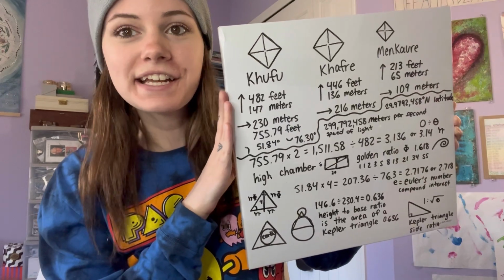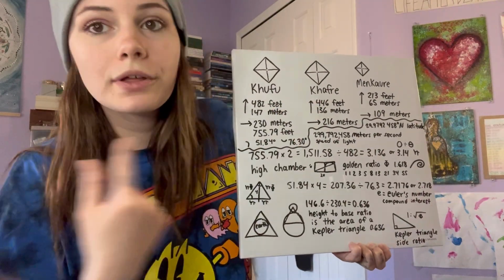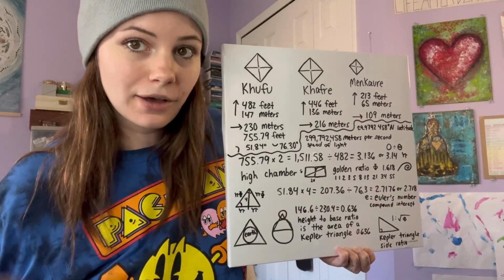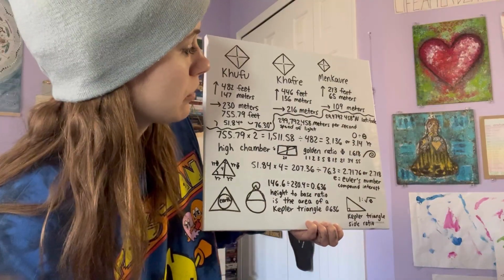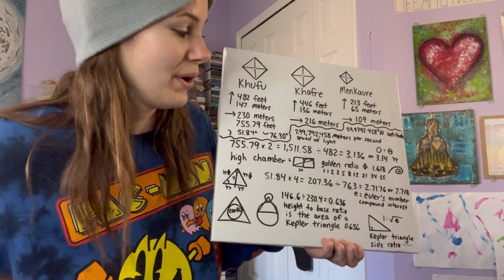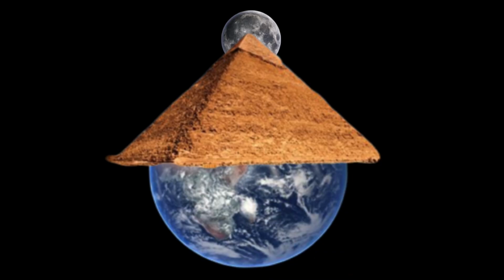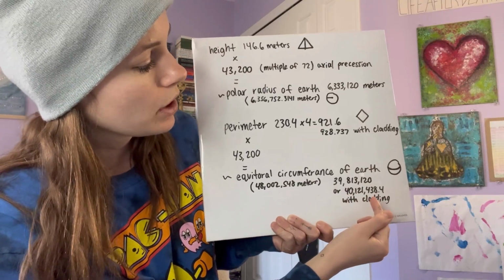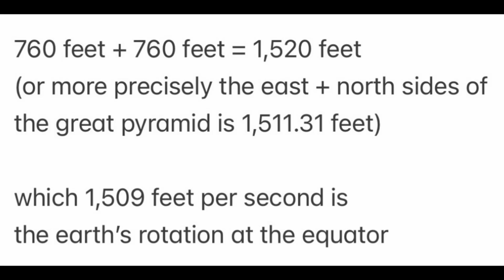MATHEMATICS OF THE GREAT PYRAMIDS: egyptian pyramid sacred geometry E370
i do customized astrology reports, & compatibility astrology reports,
intuitive, tarot, oracle, palm, pendulum, & rod psychic medium readings,
qhht & bqh past life regression sessions,
spiritual coaching & counseling, etc!
love and light!👽💓💫🛸🌎☮️
the hybrid children are coming soon:)